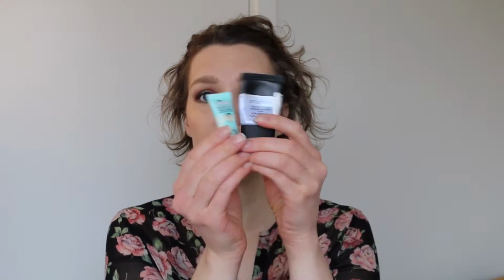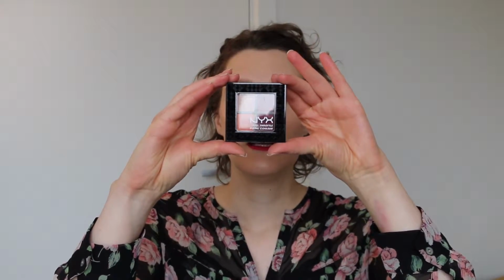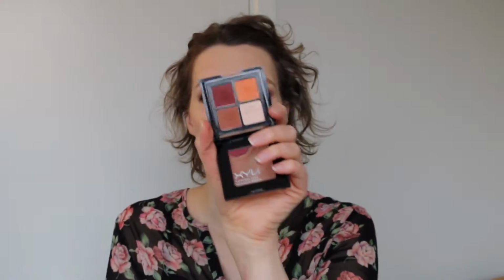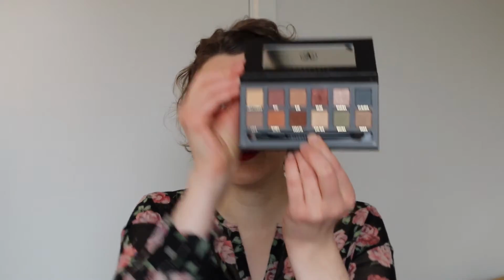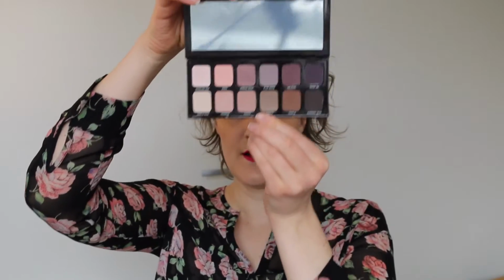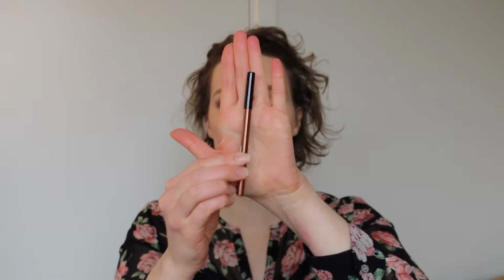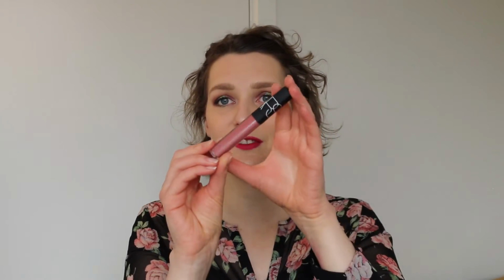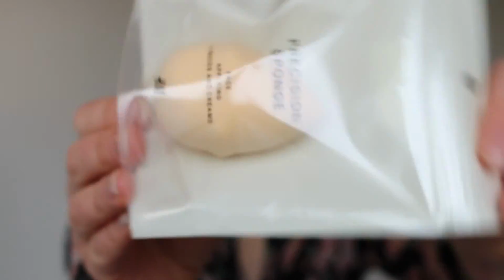2016 favourites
Welcome to my chanel!

I'm Guri, and in this video you can see my favourite make up products of 2016.